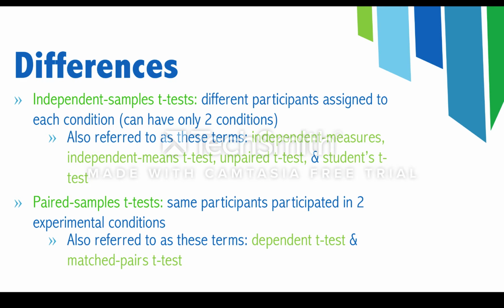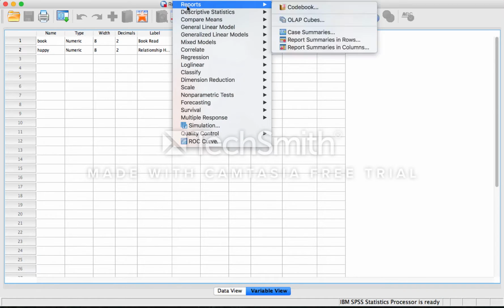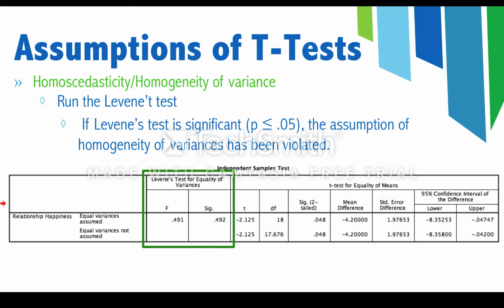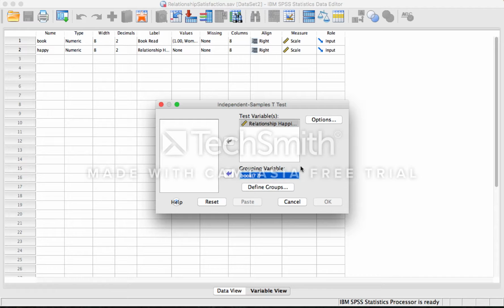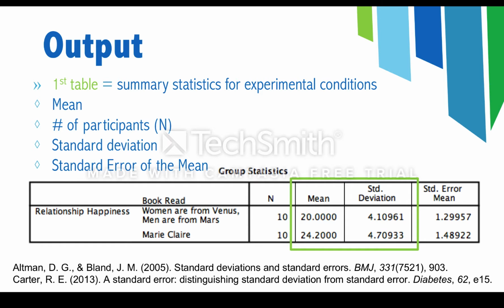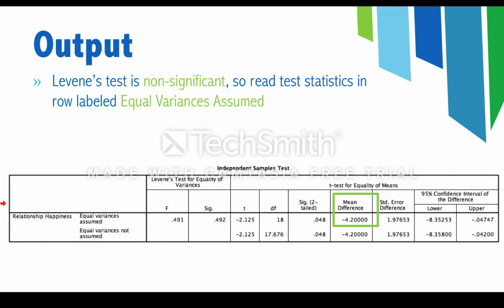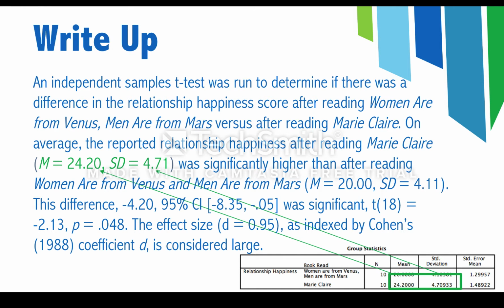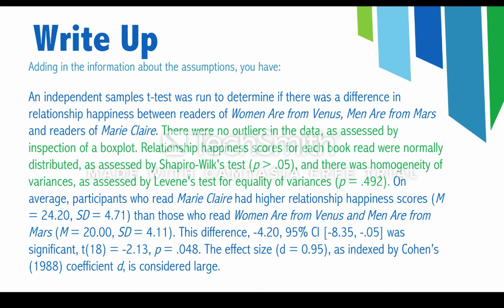Independent Samples T-Tests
Learn to run about using independent samples t-tests in the research disciplines of extension education, agricultural education, and agricultural communications. Learn to compute the independent samples t-test in SPSS, interpret the SPSS Output, and write the results following APA Style.